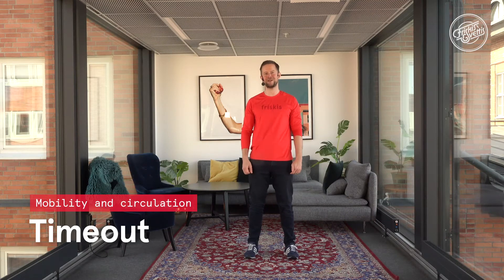Timeout - mobility and circulation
Take a couple of minutes to take care of your whole body. Challenge your mobility and get energy for the rest of the day.

Ready for more online training?